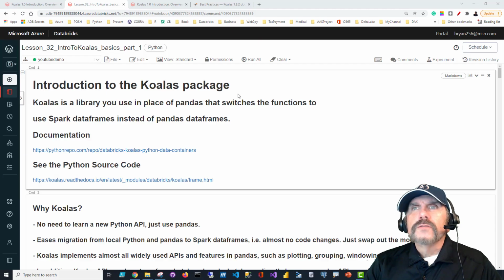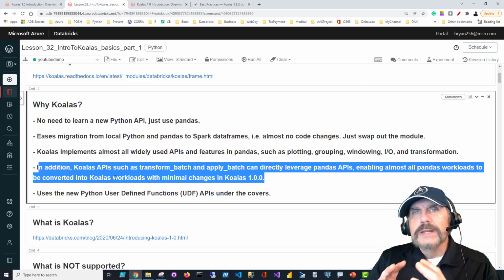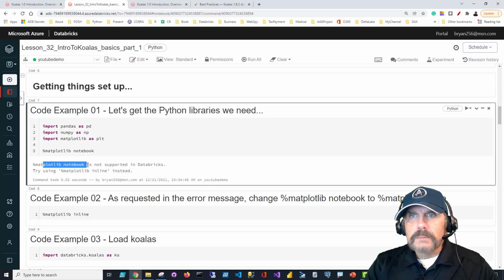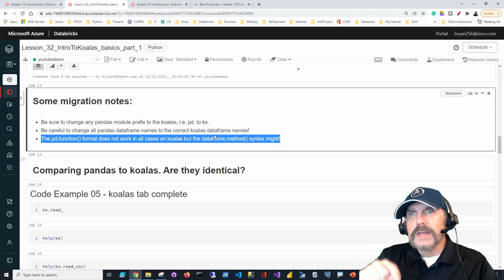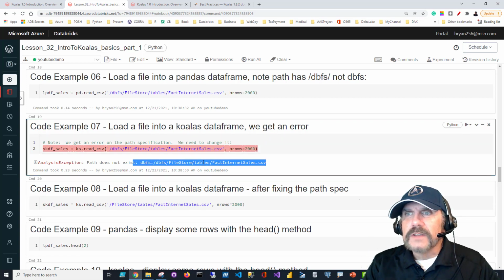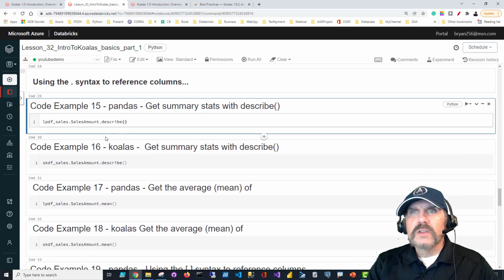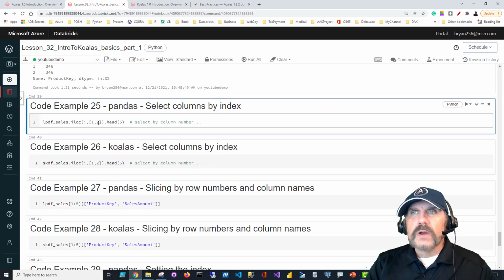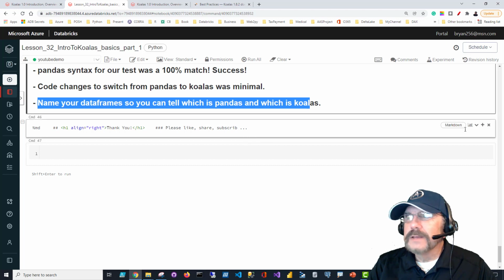Master Databricks and Apache Spark Step by Step: Lesson 32 - Koalas: Pandas on Spark!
In this video, you will learn how to use Koalas, a Python module that enables Python pandas code to run in parallel on Spark clusters with almost no code changes.  You can use the pandas API on Spark.

Video on Uploading Files & Creating an Azure SQL Database